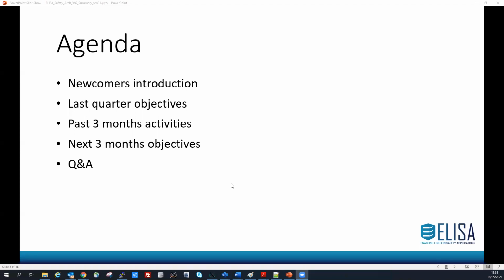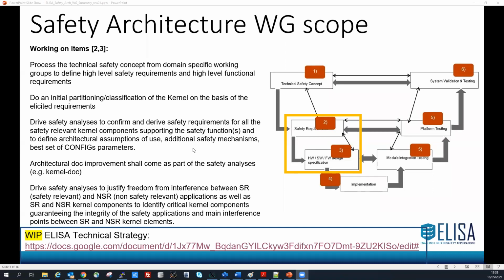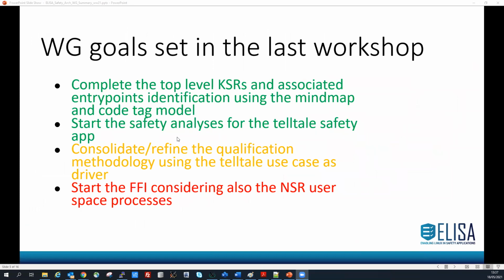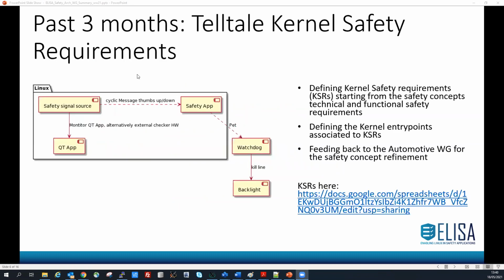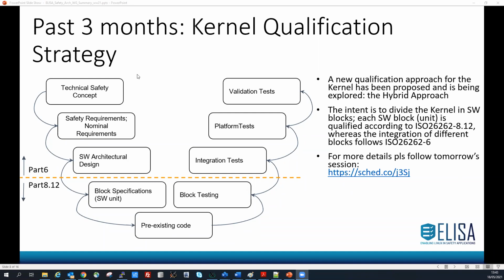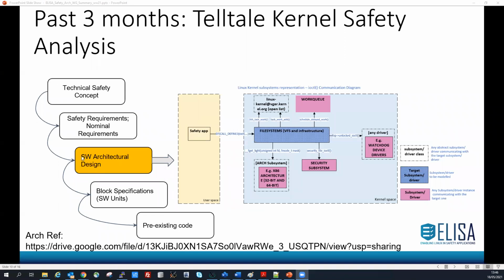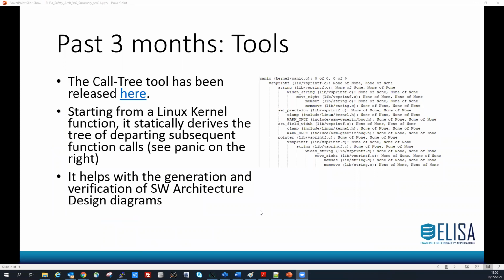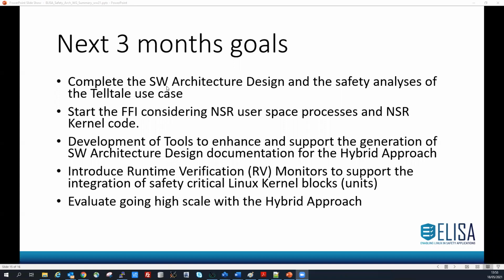Safety Architecture WG Update Session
Gabriele Paoloni, Chair of the ELISA Project Safety Architecture Working Group and Chair of the ELISA Project Governing Board, offers a summary of the work, milestones and a roadmap of planned activities.